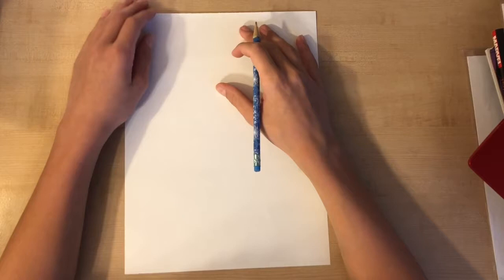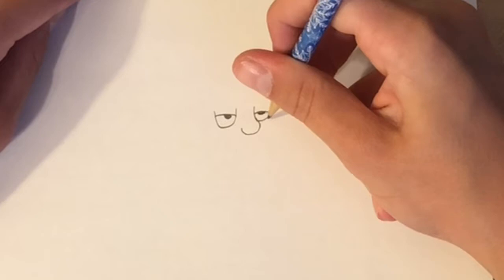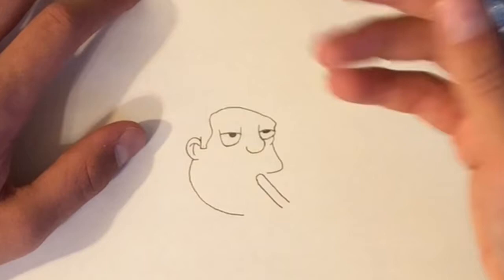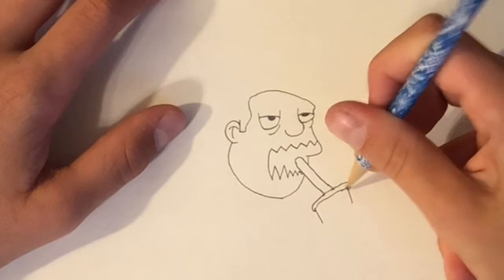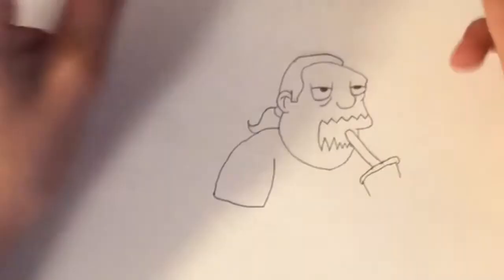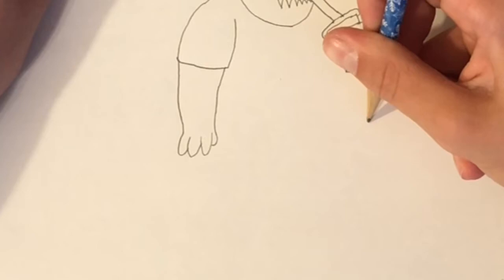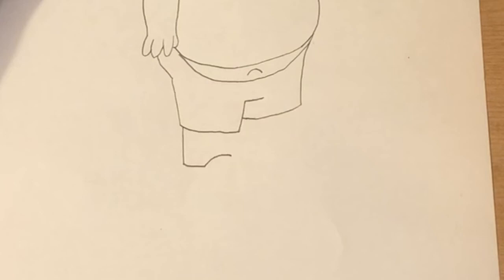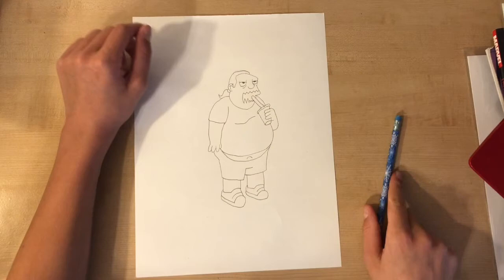How To Draw Comic Book Guy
Draw your favorite nerd from the Simpsons! Very easy